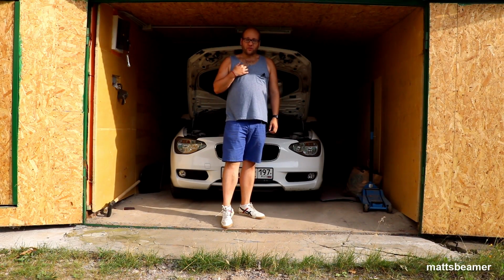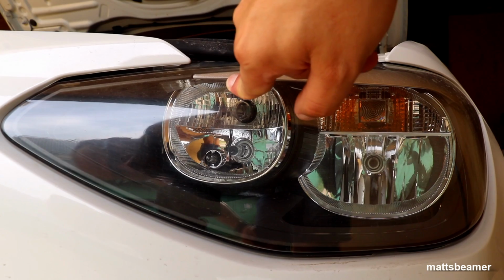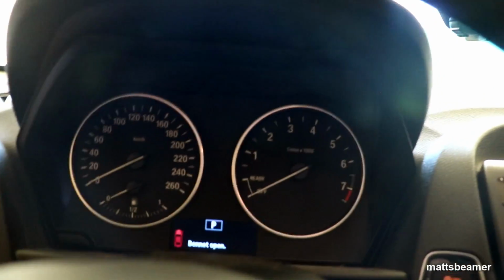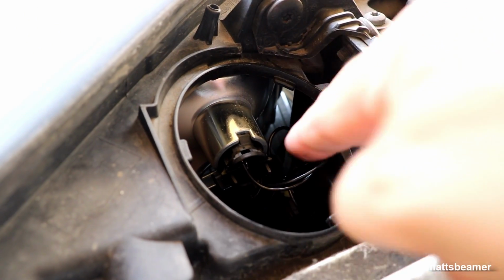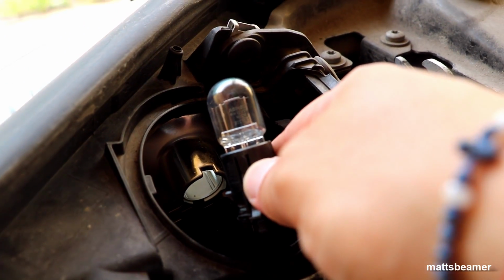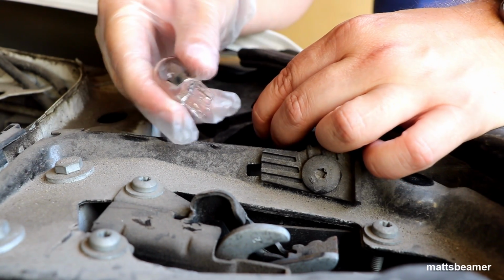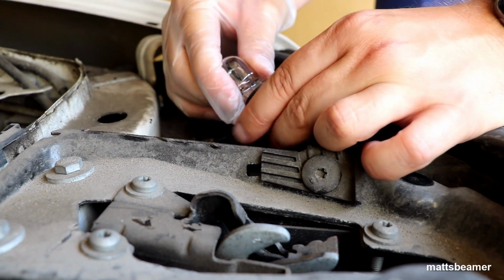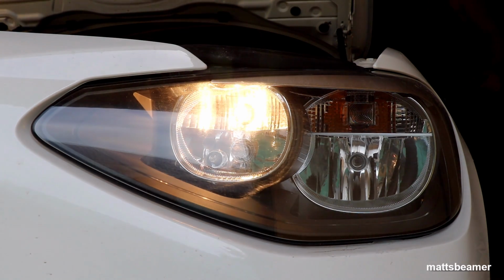How to change the Daytime Running Lights on a BMW F20 F21 1 Series Halogen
A quick video on how to change your daytime running light bulbs